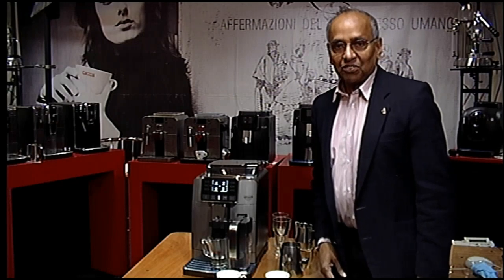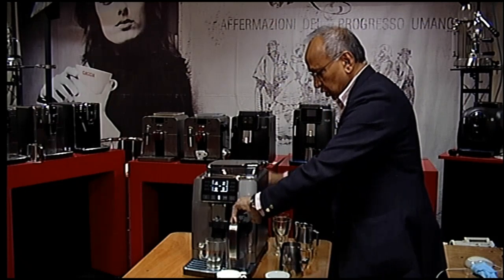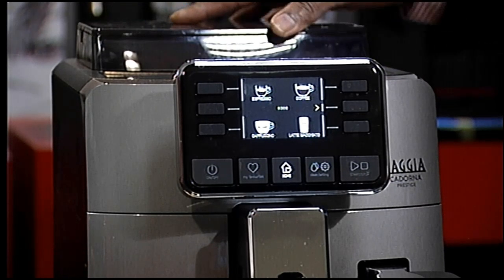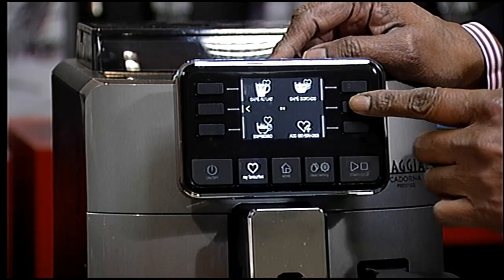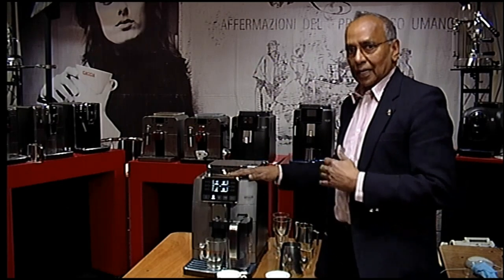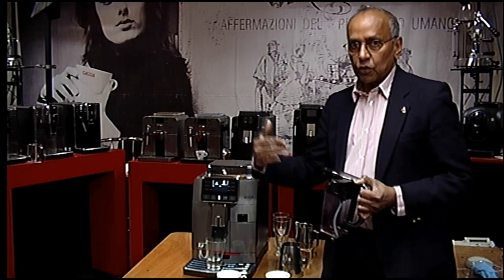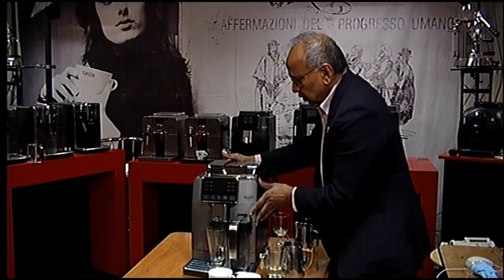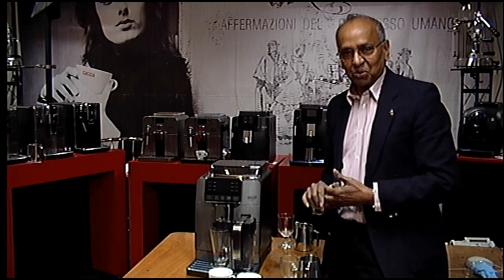Gaggia Cadorna Prestige - Gaggia Caffe TV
Gaggia Cadorna Prestige bean to cup coffee machine. It takes you to a another level of coffee making.